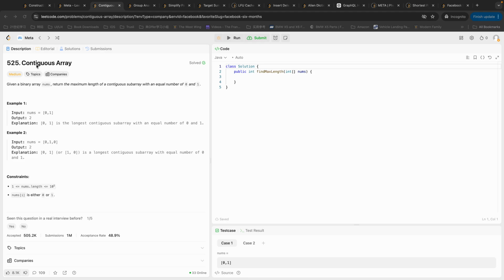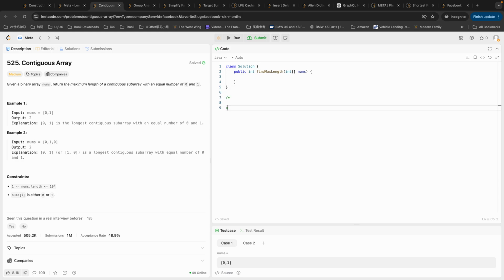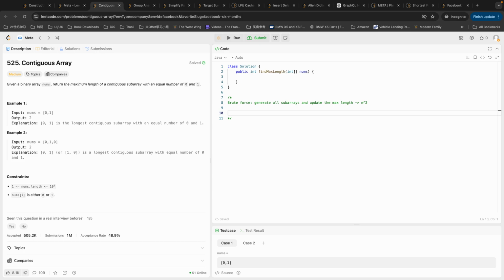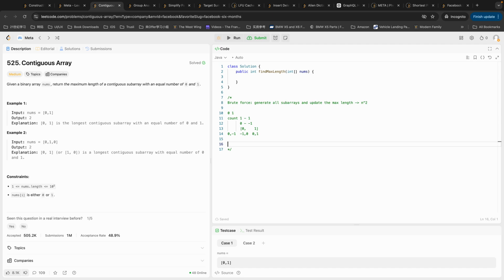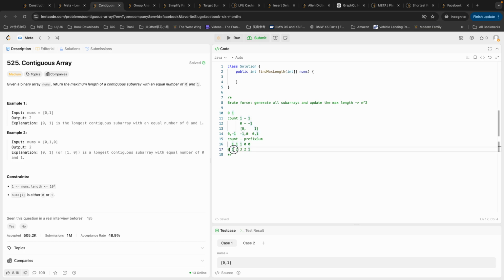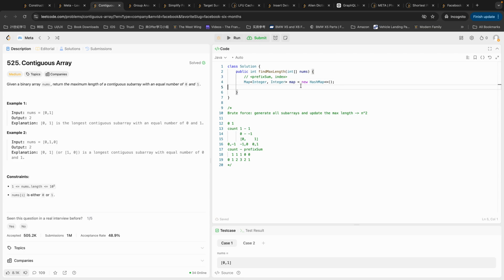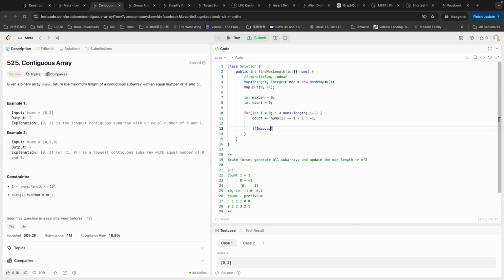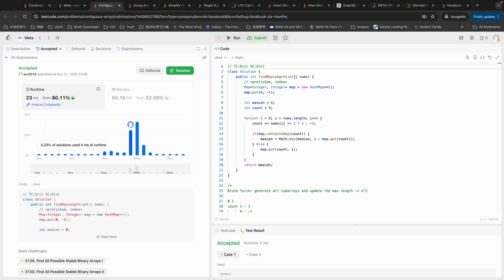Leetcode 525 Contiguous Array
PrefixSum + HashMap solution in Java.